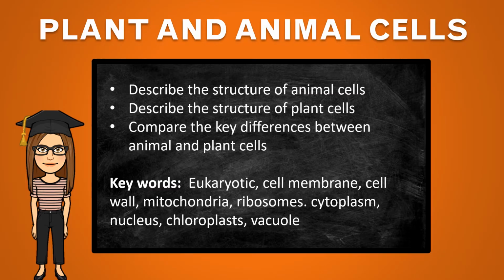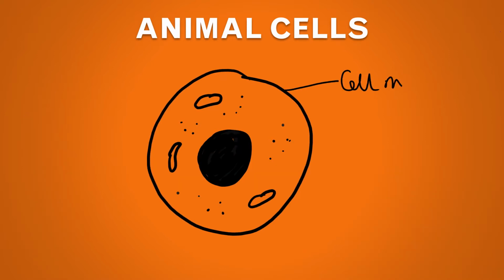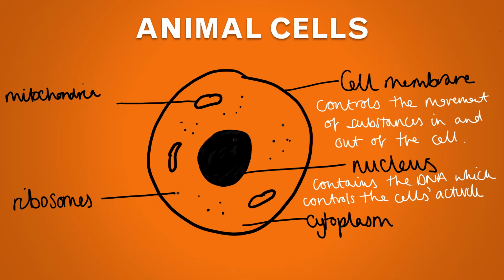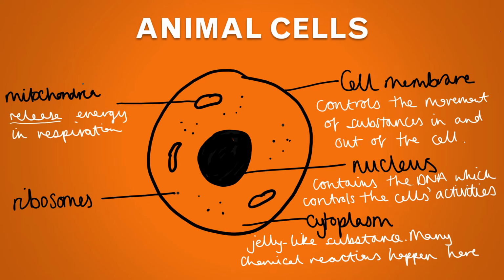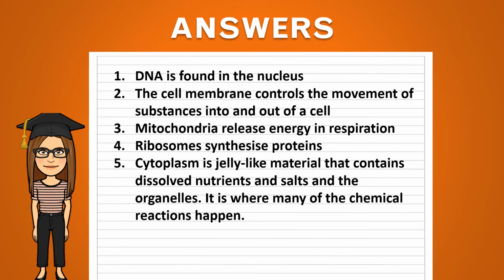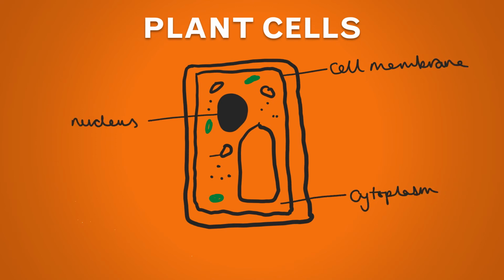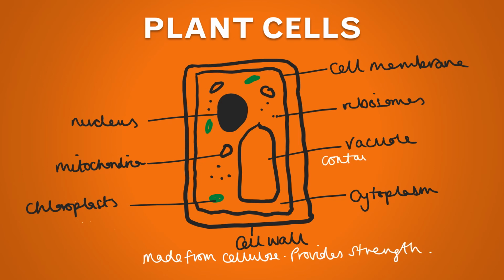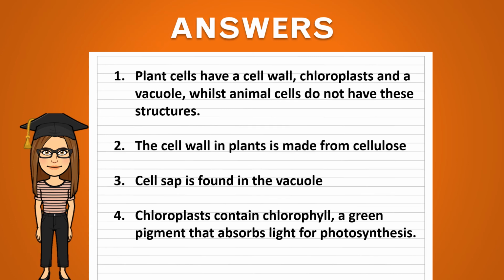GCSE Biology Plant and Animal cells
FREE GCSE BIOLOGY LESSON

-Describe the structure of animal cells
-Describe the structure of plant cells
-Compare the key differences between animal and plant cells